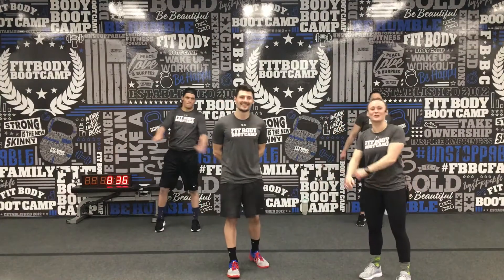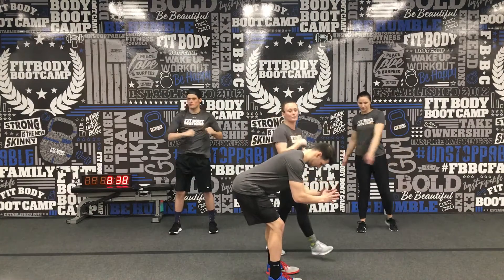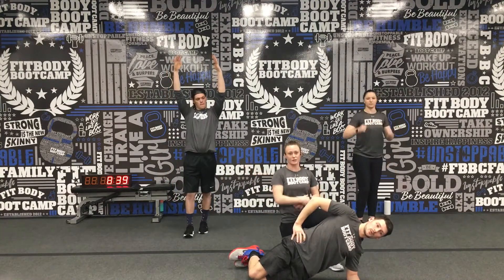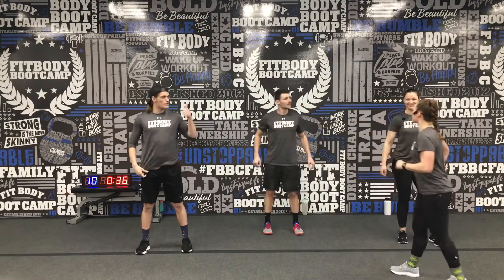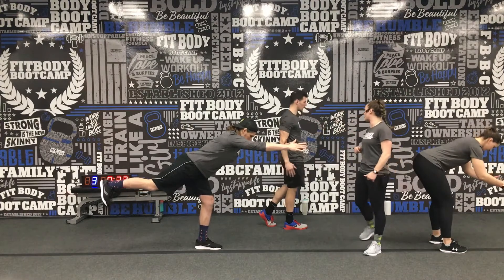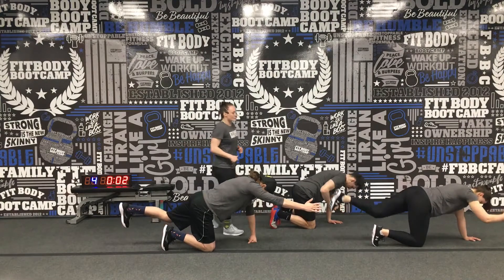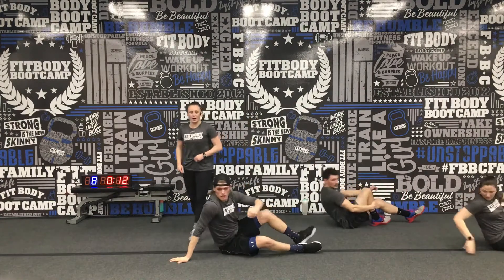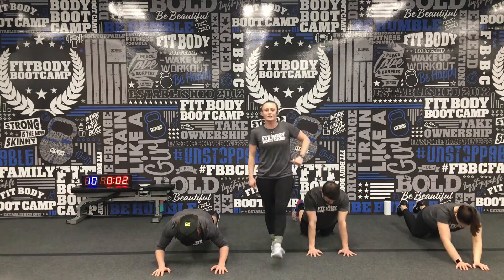Escondido FBBC Stronger Together Workouts at Home April 20th, 2020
Workout Format:
A Conveyor – In this workout format, you will do one exercise, one time before moving on to the next exercise. But don’t
be fooled, you will go through all exercises several times!
Workout Emphasis:
Total Body Strength – The purpose of this workout is to focus on maintaining strength and lean muscle mass without
having to use equipment. Take notice of the tempo’s of some of the exercises; they are slowed down for a reason!
Workout Description:
Format: A Conveyor 36:12 (3 rounds)
1. Bent Over Reverse Fly Pulses
2. Running Man
3. 4:2:1 1.5 Stance Hinge
4. 4:2:1 Bird Dog
5. Side Plank Hip Abduction
6. Lateral Speed Skaters
7. 4:2:1 Push Up
8. 4:2:1 Deadbug 2 Leg Lower
9. 4:2:1 Squat
10. 4:2:1 Sphynx Push Up
Finisher: 1 minute AMRAP: 5 Jump Squats, 10 High Knees